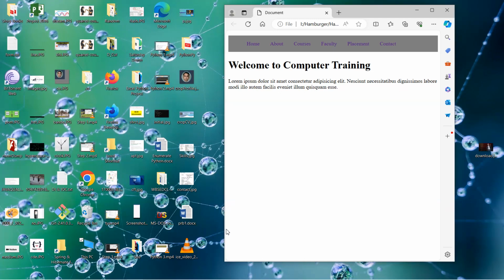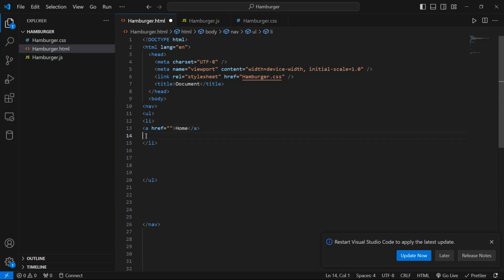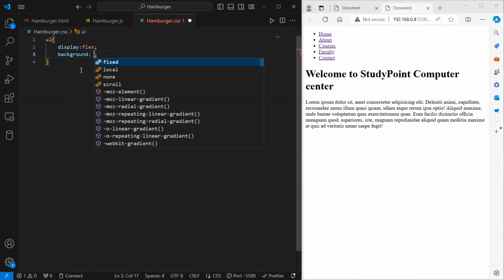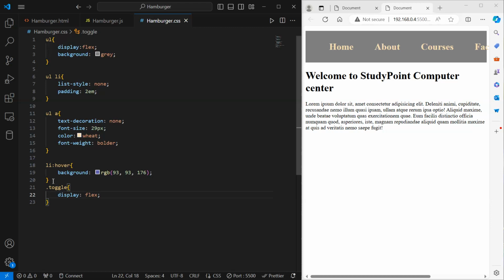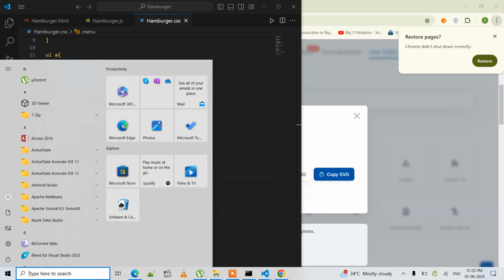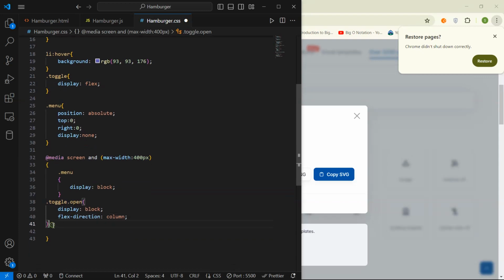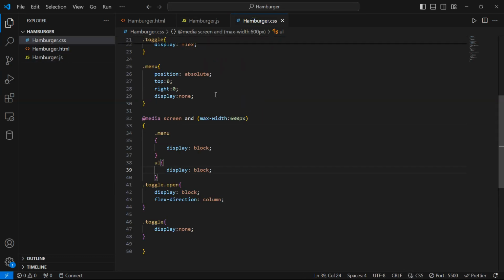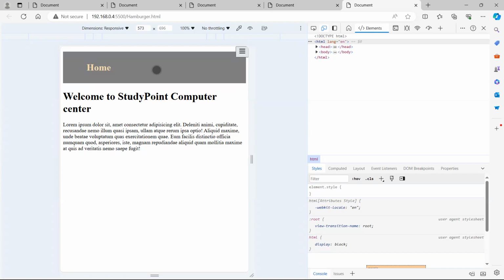Responsive Hamburger Menu in HTML CSS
This video guides on the resposive way to create Hamburger menu in HTML using JavasCript and CSS.